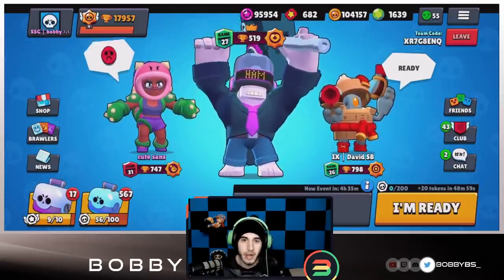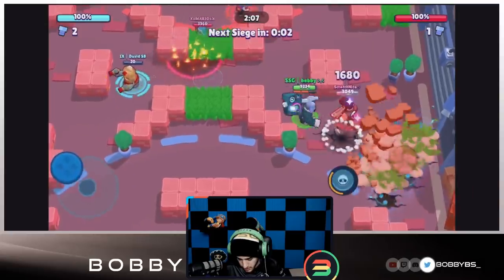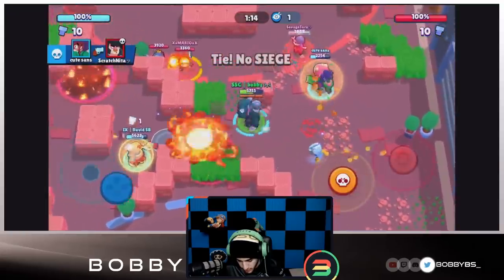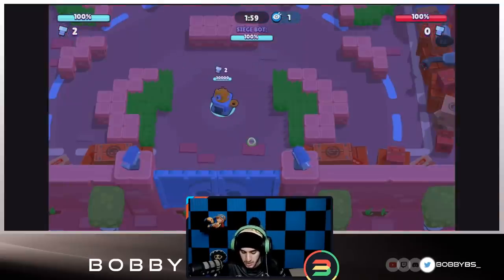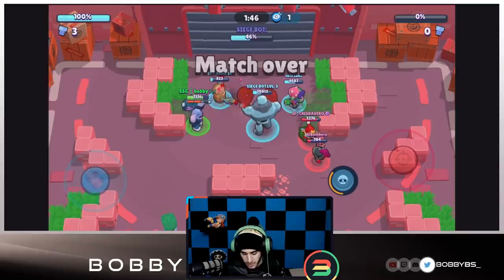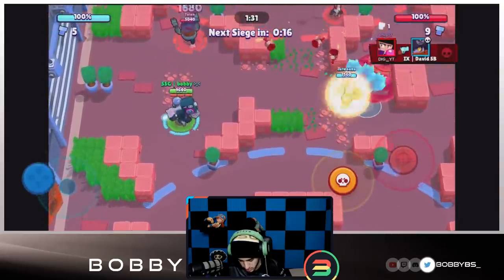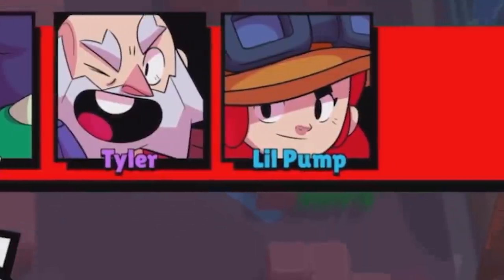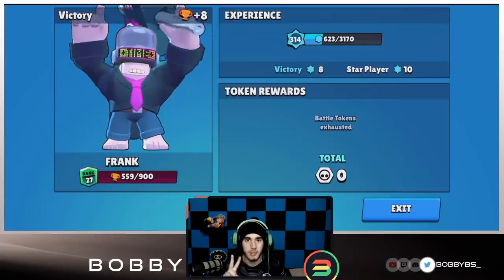DOES TRIPLE TANK DOMINATE SIEGE?!?!?